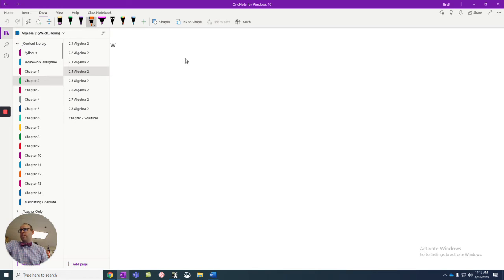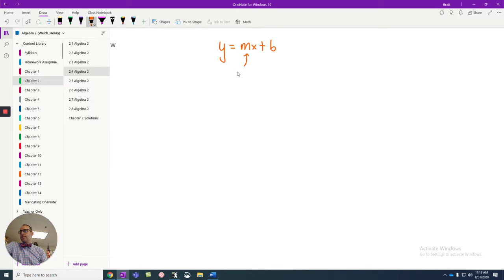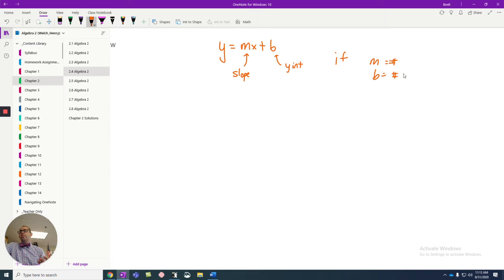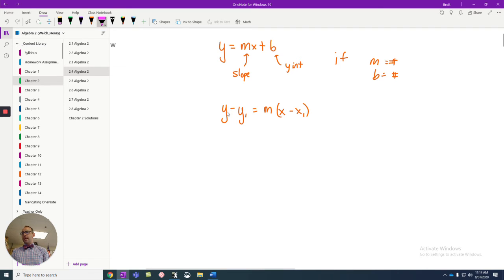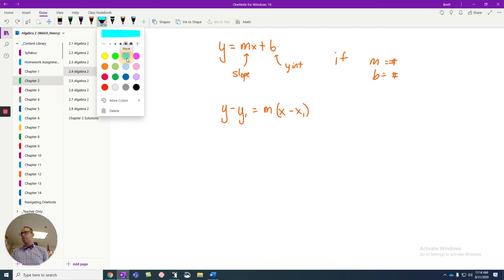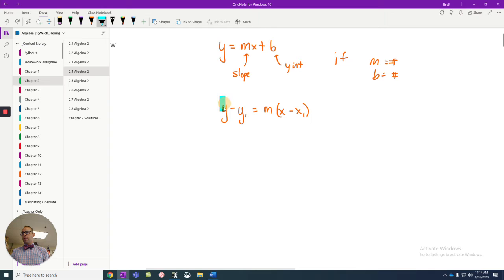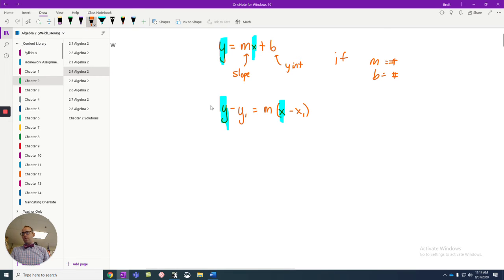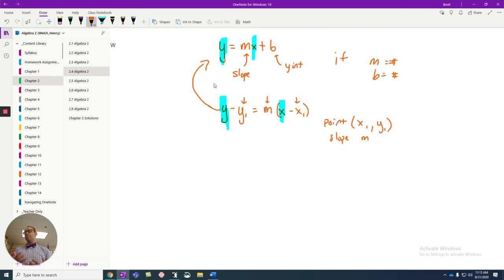2.4 Algebra 2 Notes